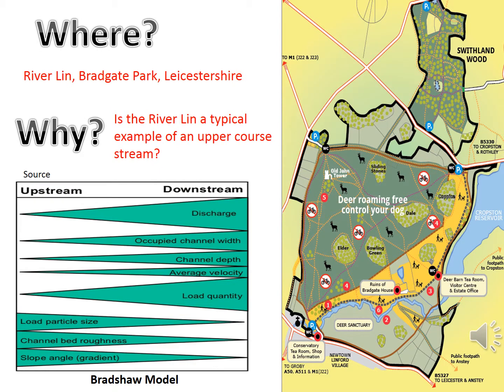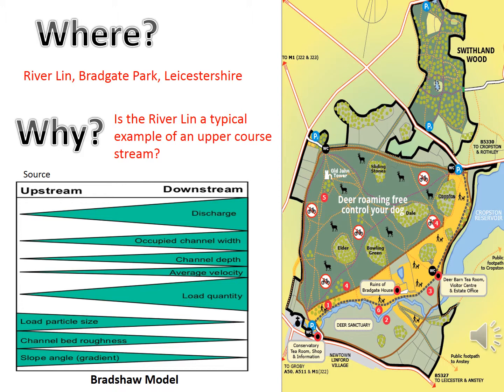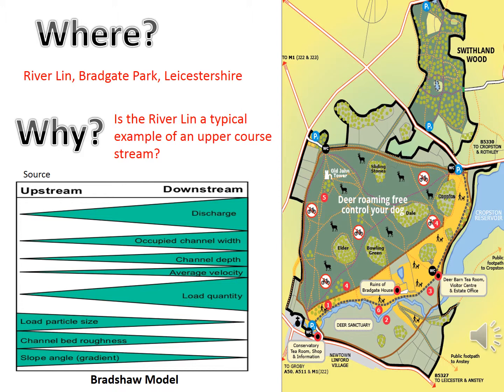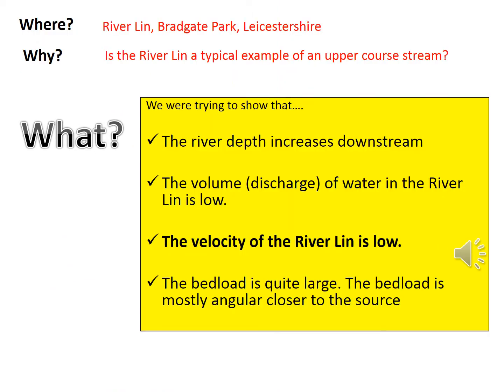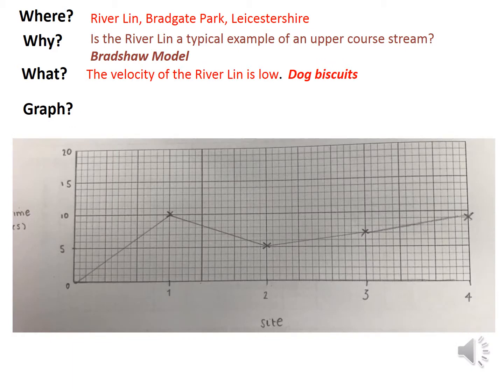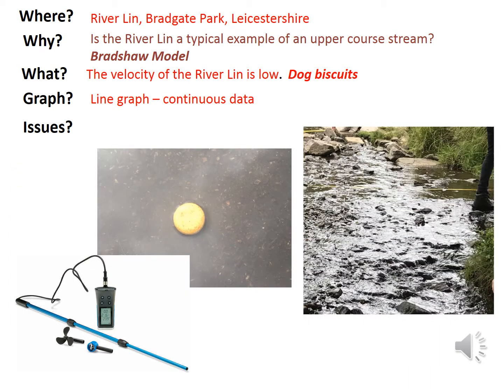bradgate revision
Overall Revision powerpoint of the fieldwork day